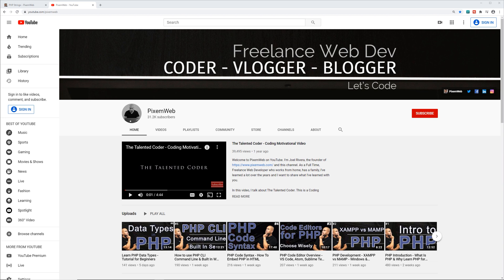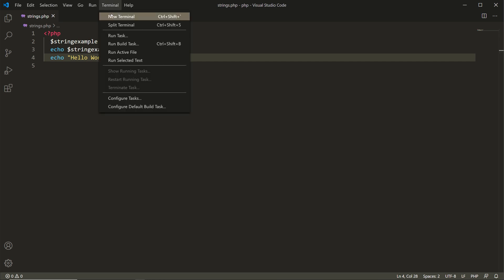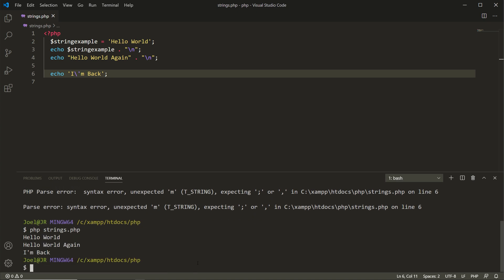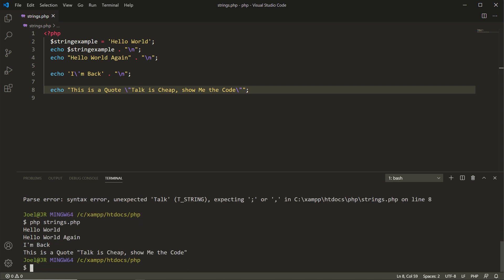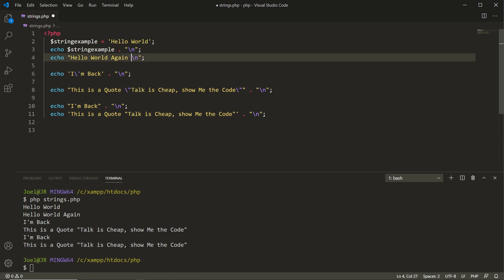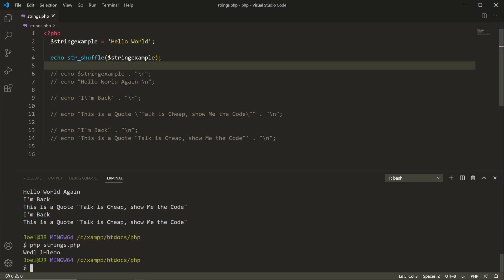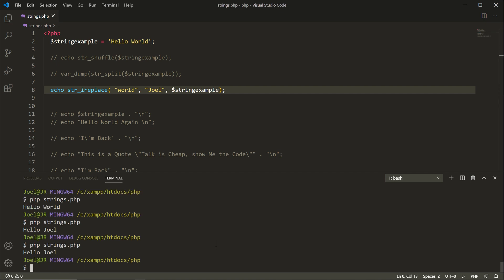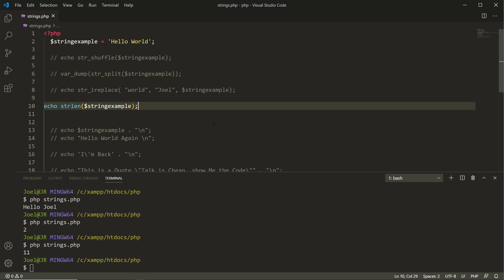Learn PHP Strings - Tutorial for Beginners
In this video you will Learn about PHP Strings, what they are and how to use them in PHP. I also Show you some String Functions in PHP.

This is part of my PHP Tutorials for Beginners Playlist where I show you how to write PHP code and ultimately, how to become a professional PHP Developer.

Strings in PHP are Alpha Numeric Characters, spaces and Special Characters contained within Single or Double Quotation Marks.

You will also learn how to handle escaping quotation marks when they actually need to be displayed in your PHP String.

By using the links above, I might make a few dollars which helps me to dedicate time creating content. I appreciate your support.